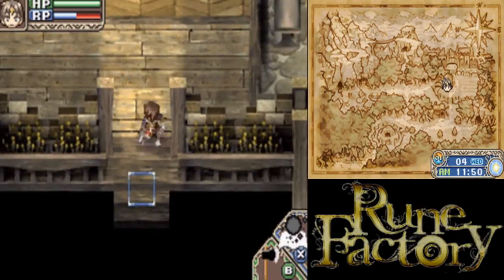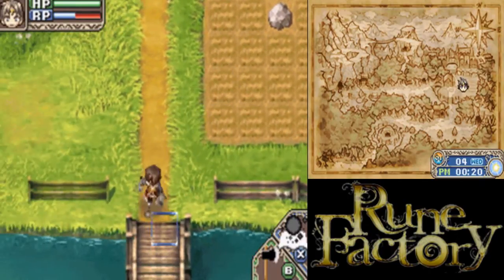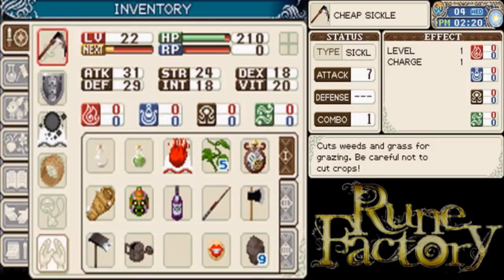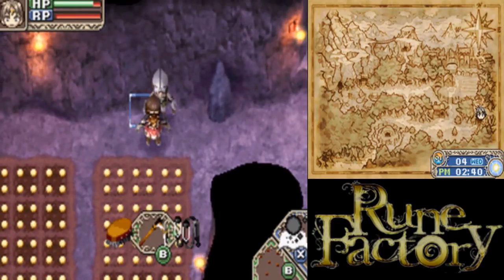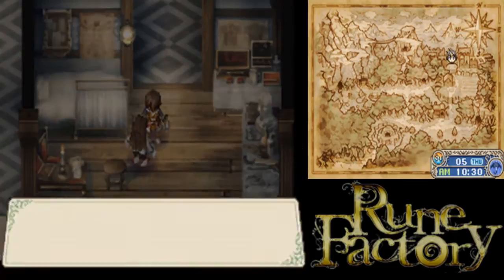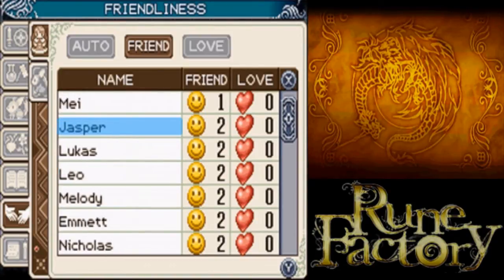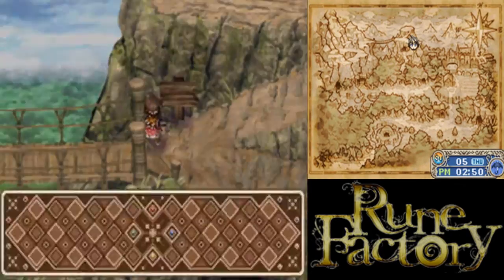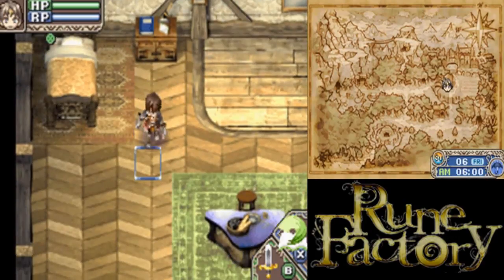Let's Play Rune Factory: A Fantasy Harvest Moon 20: The Summer of Flowers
In this episode, I decide to plan ahead and plant a ton of spring flowers.